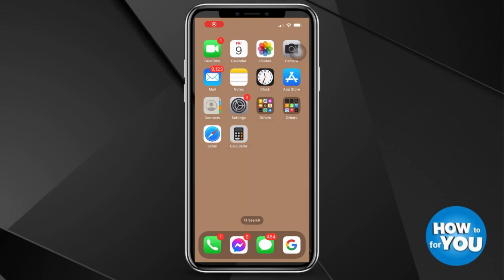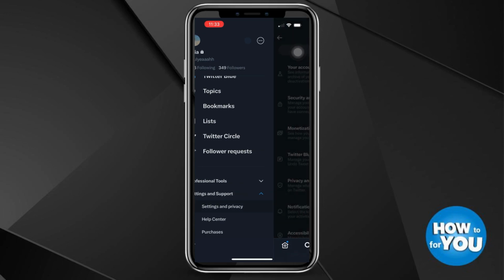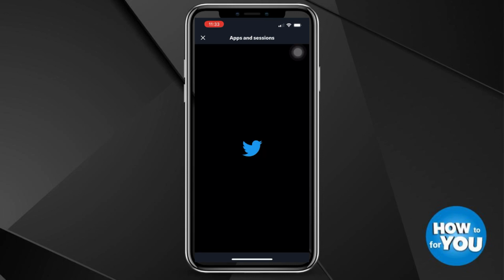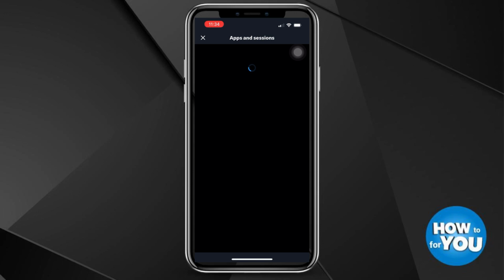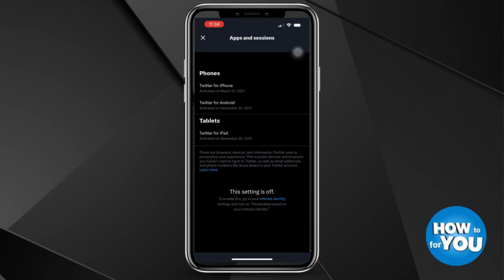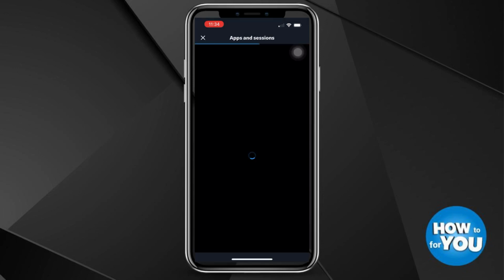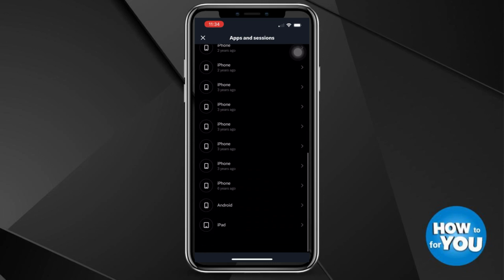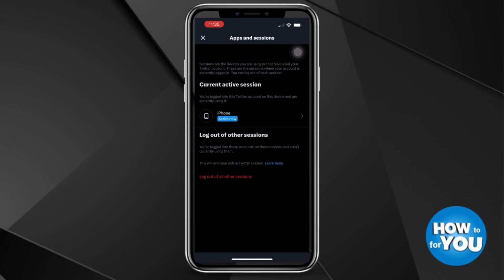How To Logout Of Twitter Account On All Devices! (2023)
In this video, we'll show you the step-by-step process to log out of your Twitter account on all devices to ensure your account's security and privacy. 🚫🔐

Logging out of your Twitter account on all devices is essential to protect your personal information and prevent unauthorized access. Whether you've logged in on your smartphone, tablet, or computer, it's crucial to follow these steps to ensure a complete logout. 📱💻

We'll guide you through the process on different devices, including iOS, Android, and desktop, making it easy for you to safeguard your Twitter account. 📲💻

No more worrying about accidentally leaving your account logged in on public computers or shared devices. By logging out on all platforms, you can have peace of mind knowing that your Twitter profile is secure. 🛡️😌

So, join us in this informative tutorial and learn how to log out of your Twitter account on all devices. 🎥🔒